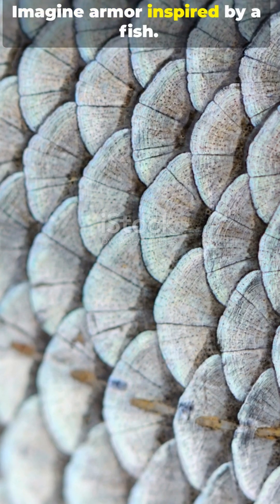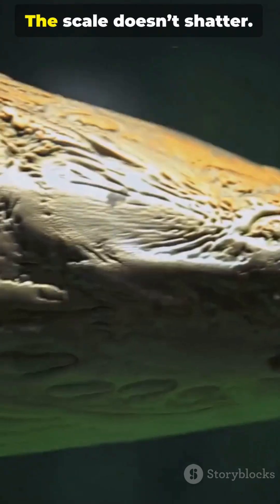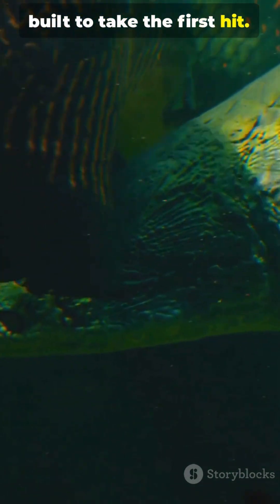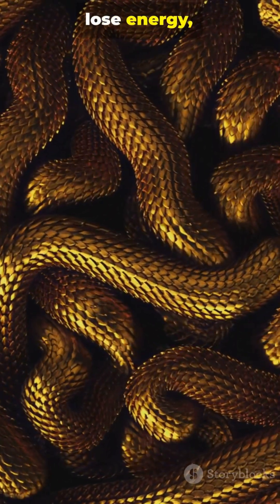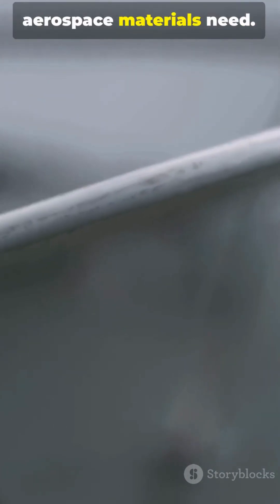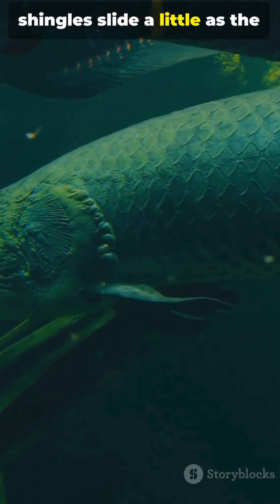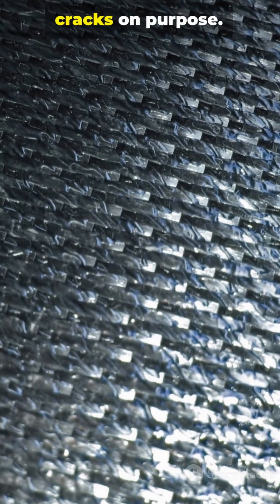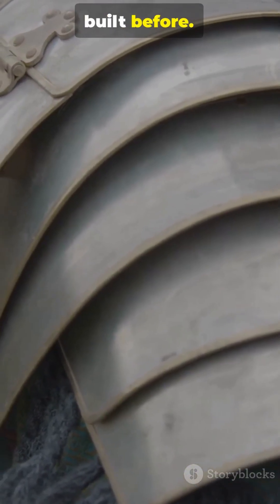This Fish Outsmarts Bullets? Arapaima Armor Explained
Arapaima scales inspire new lightweight body armor and aerospace materials. See how nature combines strength and flexibility in this 2-minute YouTube Short. We break down scientists’ discoveries on Arapaima armor, scale microstructure, and biomimicry-driven designs that deflect bullets and resist puncture while staying flexible. Perfect for science lovers, engineers, material scientists, and anyone curious about bio-inspired tech.